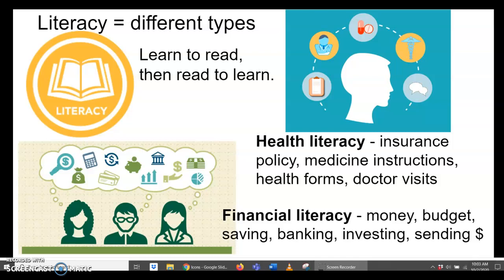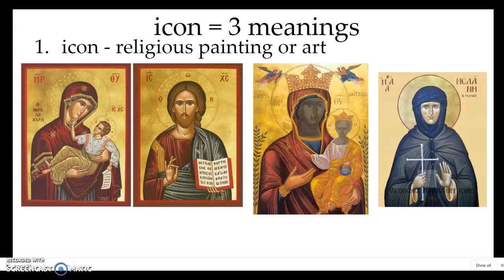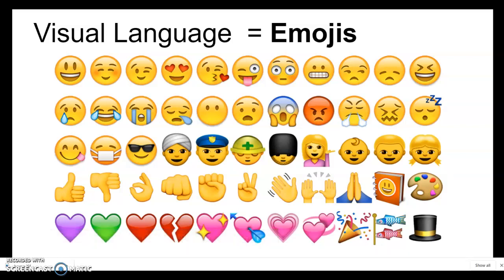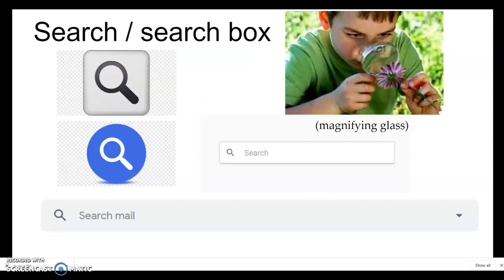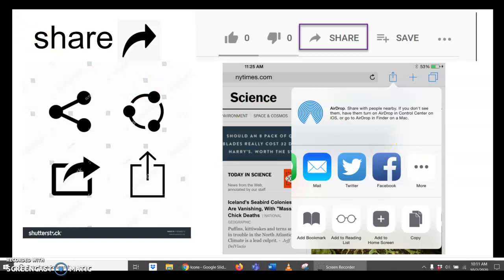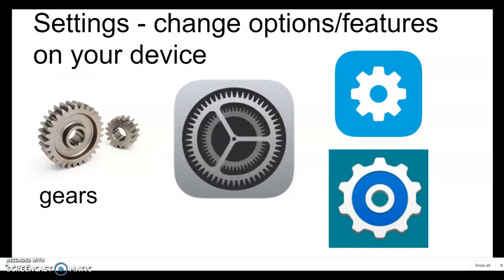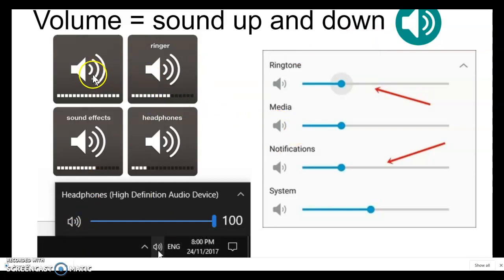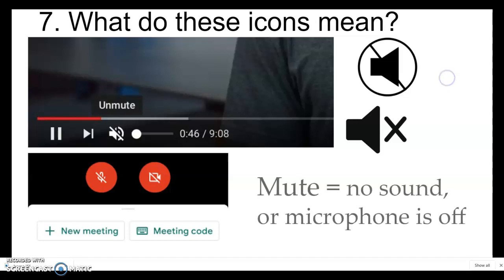Icons - Digital Literacy Lesson